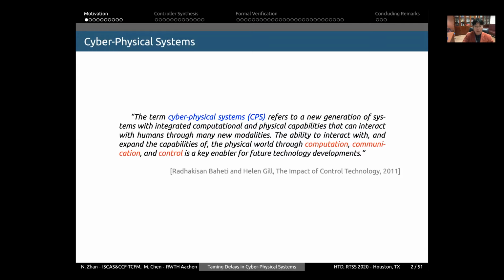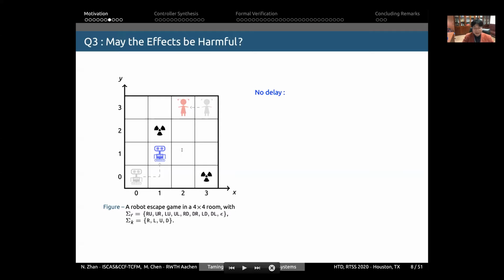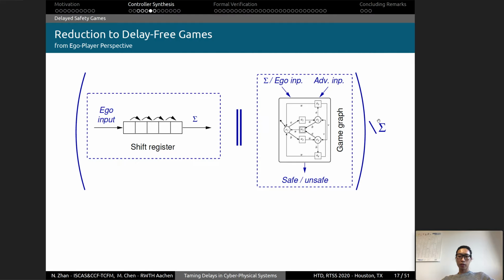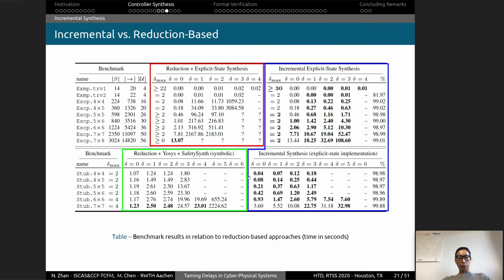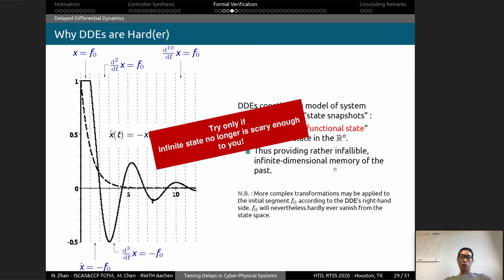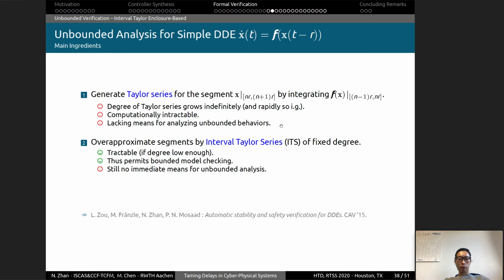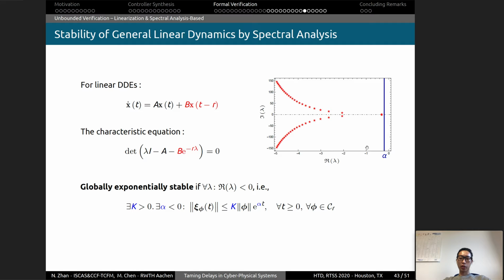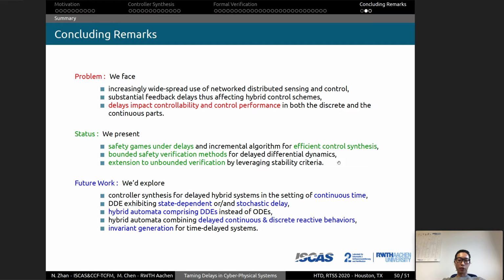Tutorial: Formal Analysis, Verification and Design of Safety-Critical CPS (3)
RTSS 2020 Hot Topics Day Tutorial Session 3